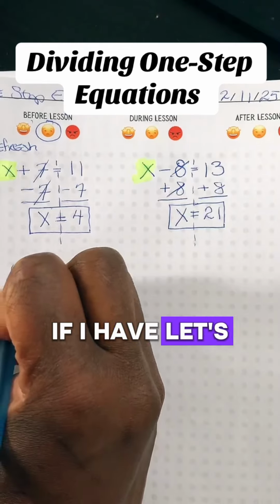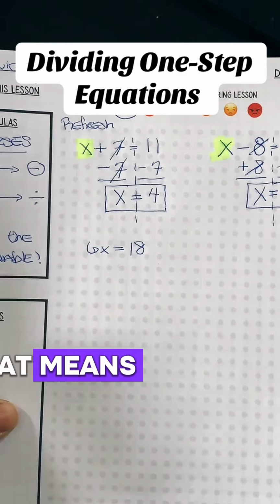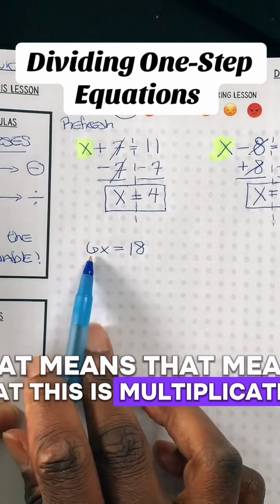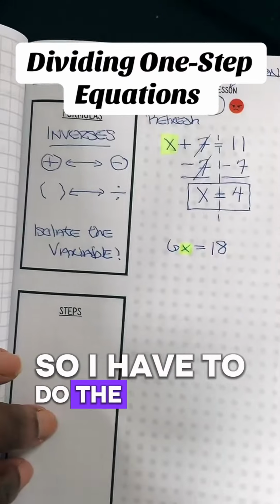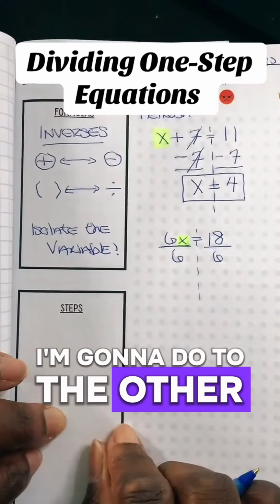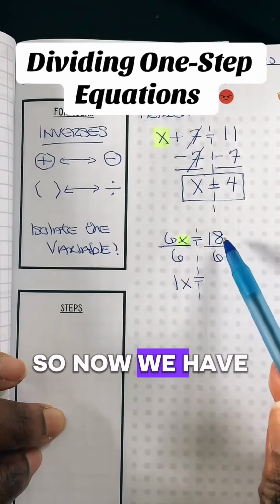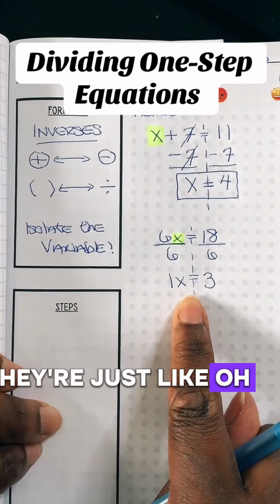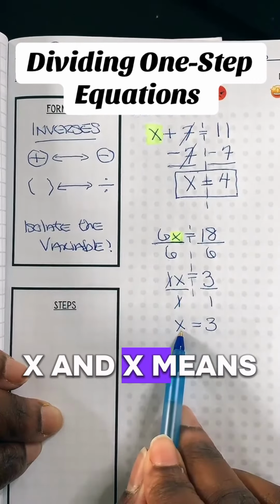How to Multiply One-Step Equations using inverse operations.